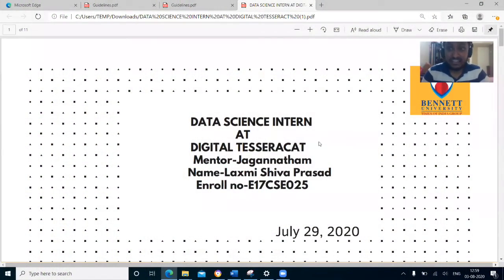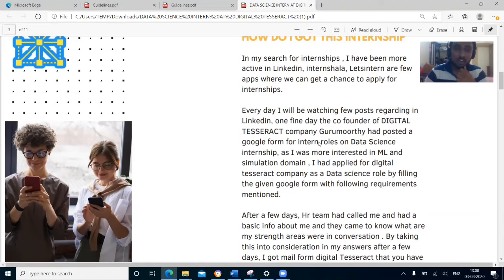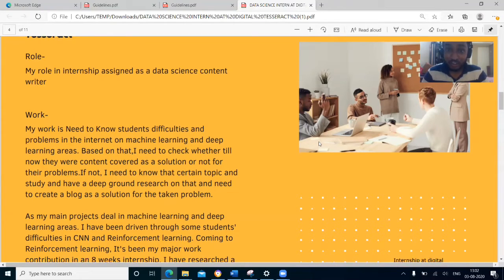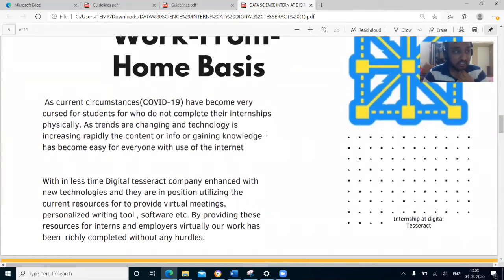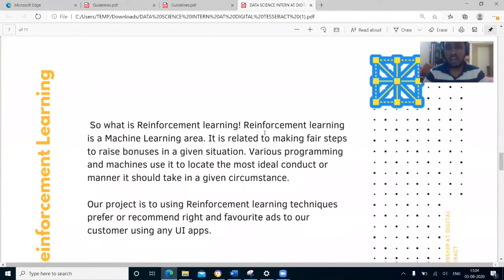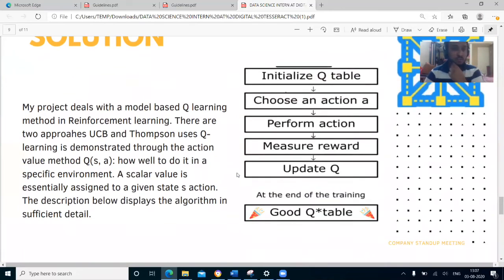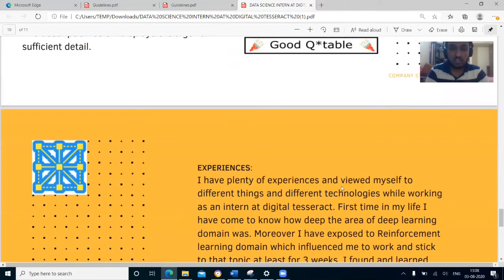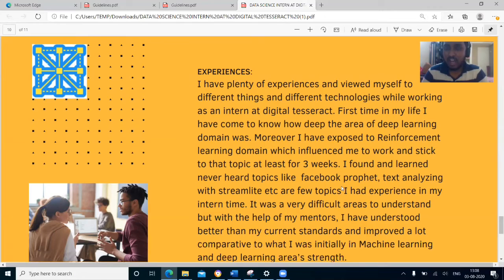Summer Internship— Laxmi Shiva Prasad(E17CSE025)